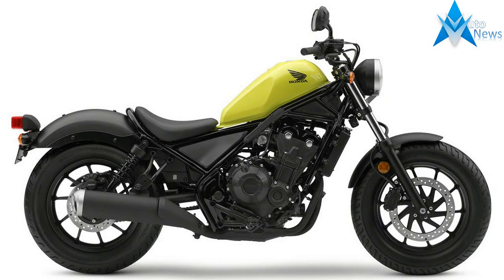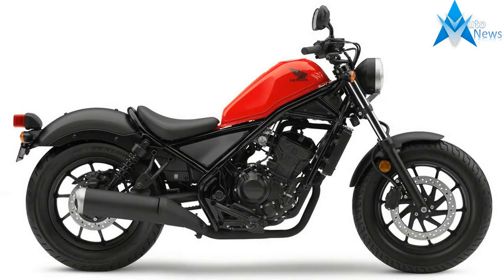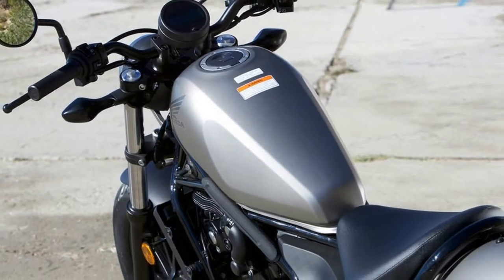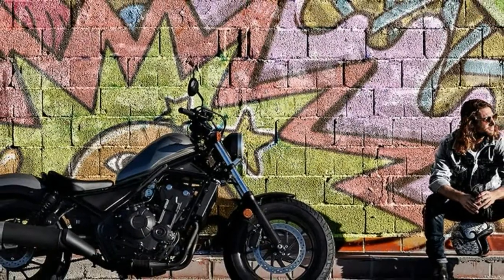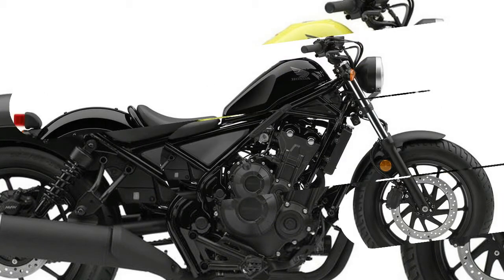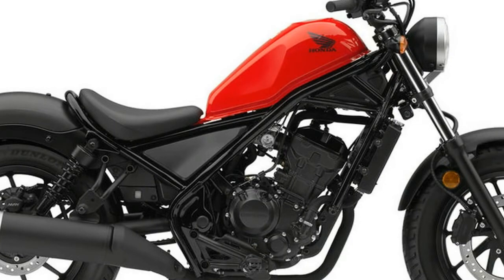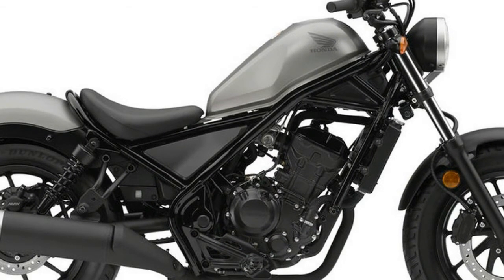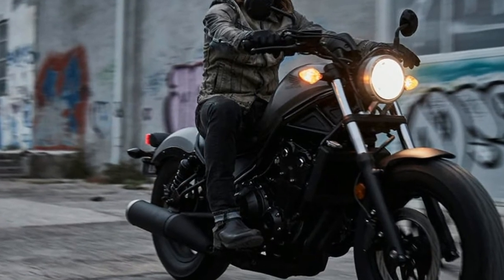MUST WATCH 2018 HONDA REBEL 500 Price & Spec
MUST WATCH 2018 HONDA REBEL 500 Price & Spec- Both next-gen Rebels share the same chassis components, from their crosshatch handgrips right down to the fat 130/90-16 front and 150/80-16 rear Dunlop tires. In fact, Honda says the only difference between the Rebel 300 and 500 is the engine itself.

$4399